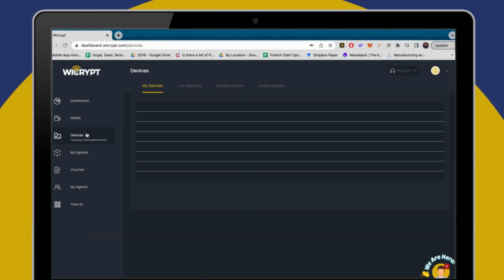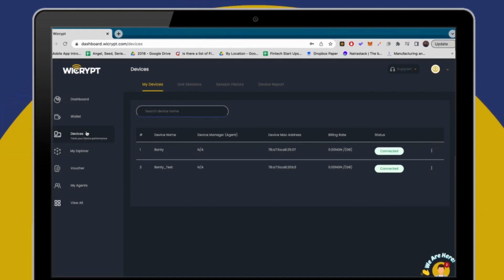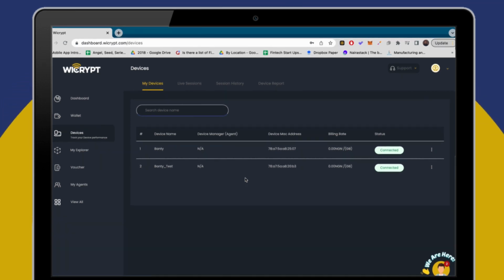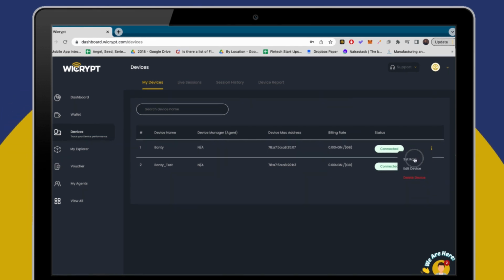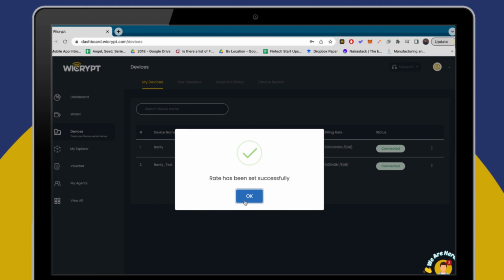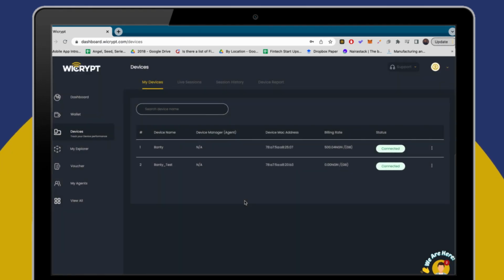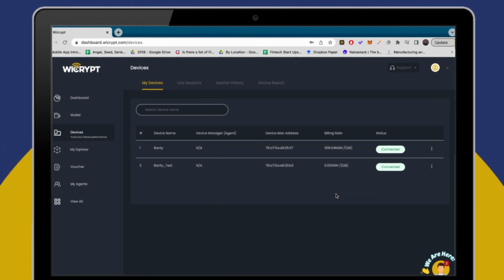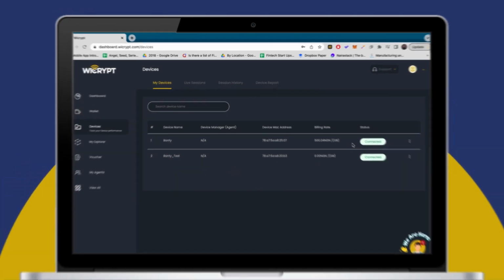How To Set Your Billing Rate On The Wicrypt Dashboard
With a Wicrypt Hotspot Hub, users can share data with their guests, customers or community at whatever rates they decide. This video details a step-by-step guide to setting up your billing rate on the Wicrypt Dashboard.